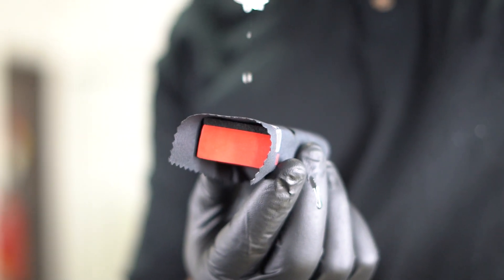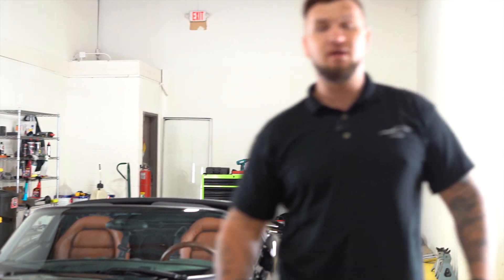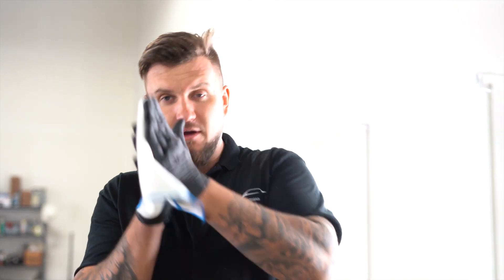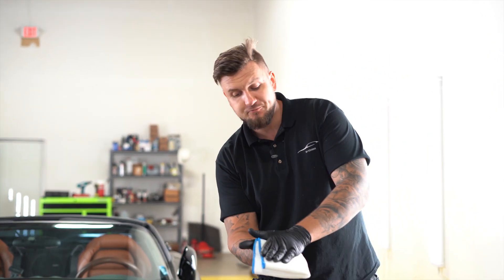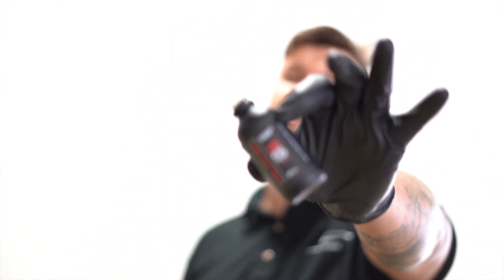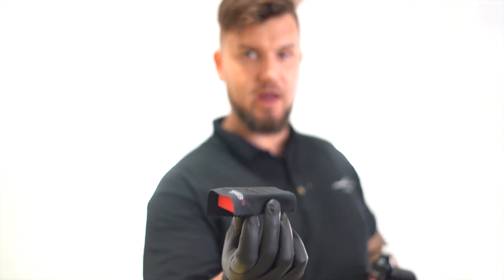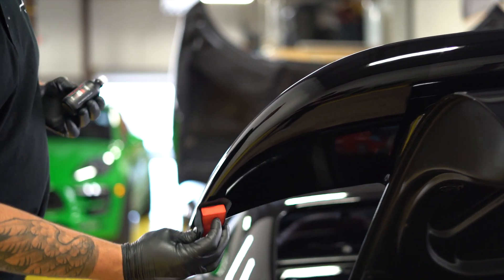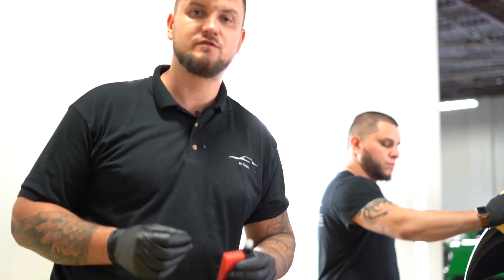Ceramic coating Dodge Viper SB3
Here is some action shots !